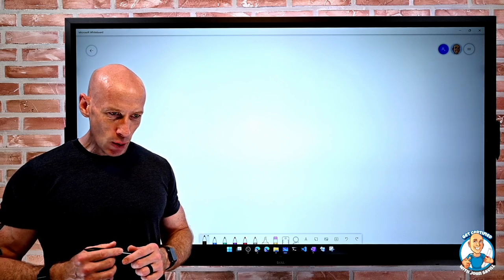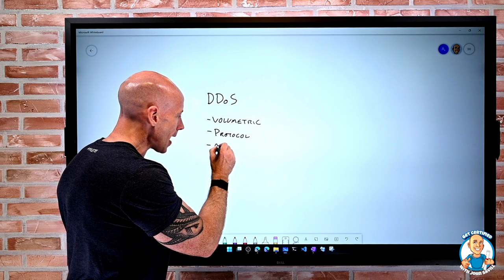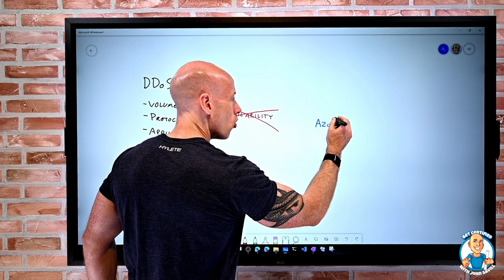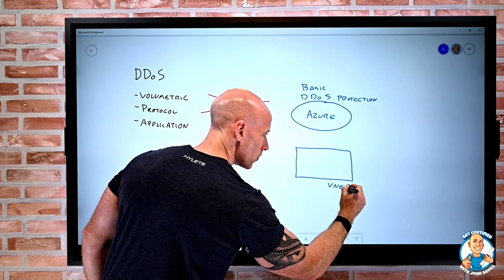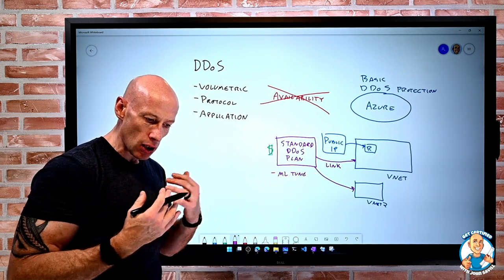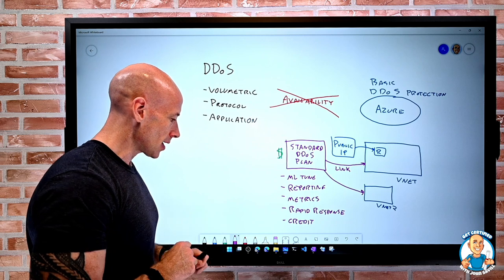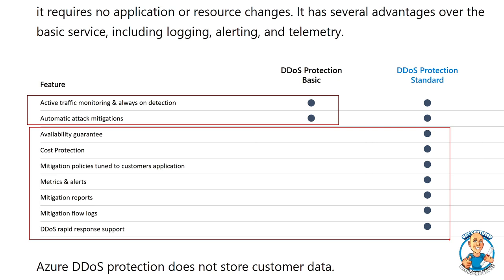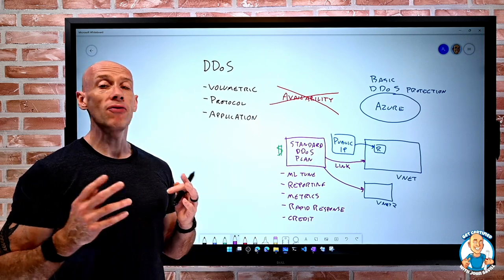Functionality and Usage of Azure DDoS Protection - AZ-900 Certification Course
Covers assessed skill:
Describe the functionality and usage of Azure DDoS protection